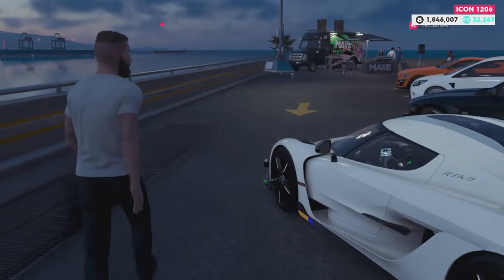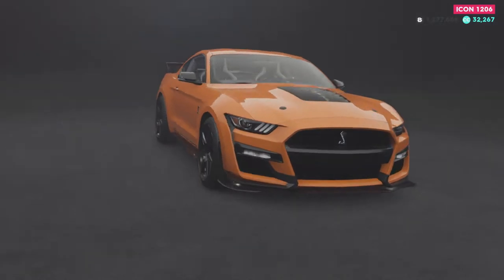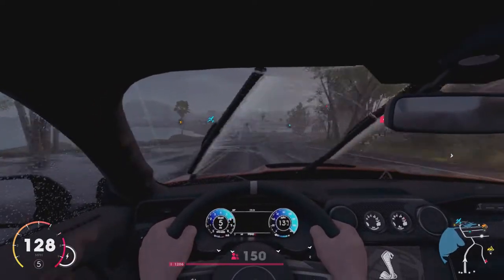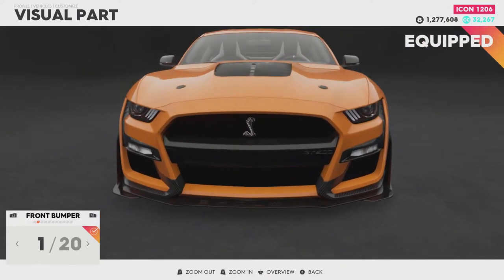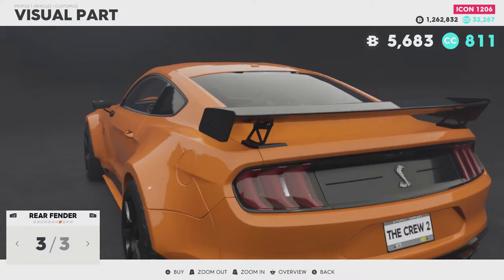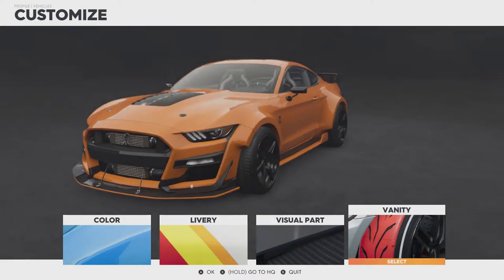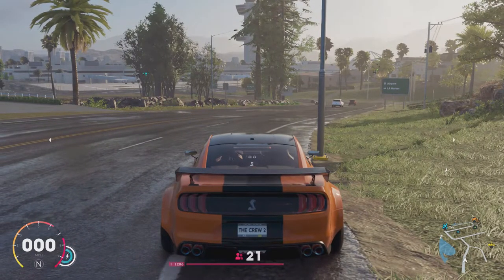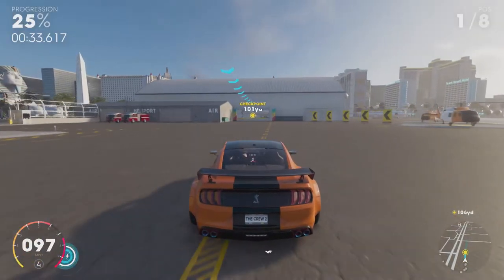Shelby Mustang GT500 | The Crew 2